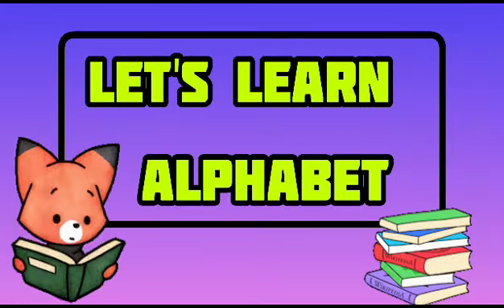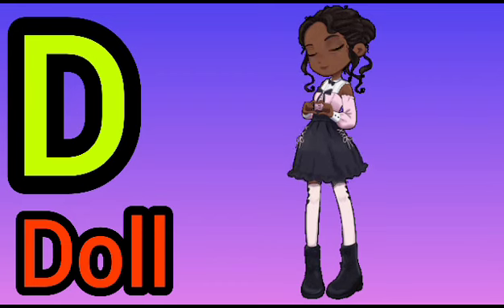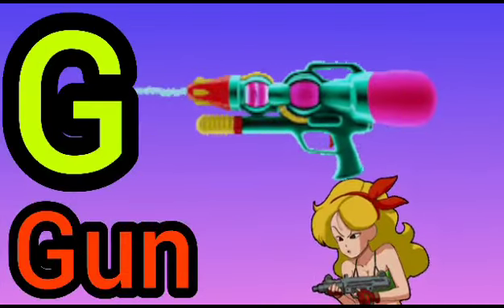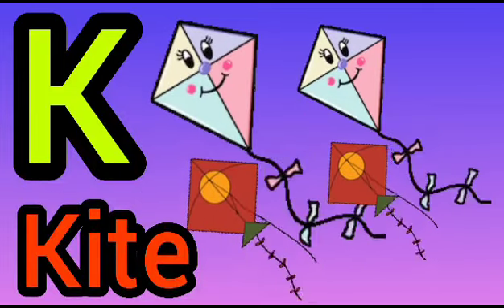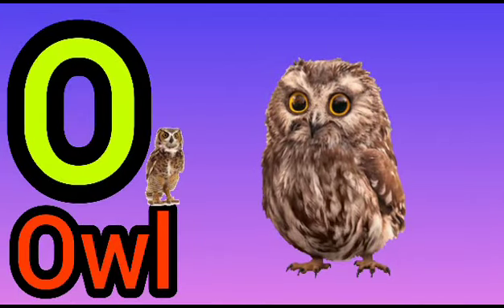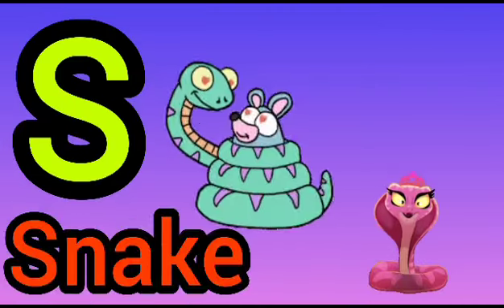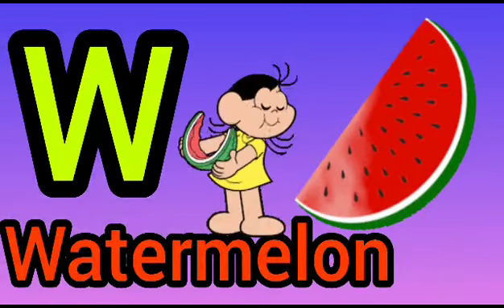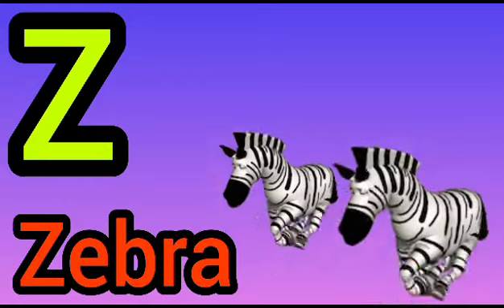let's learn alphabet | learning video for kids | A for apple 🍎 | B for boy 👦 | c for car 🚗 | abcd